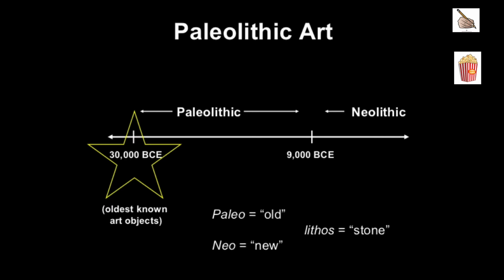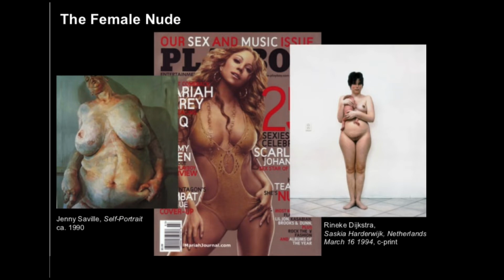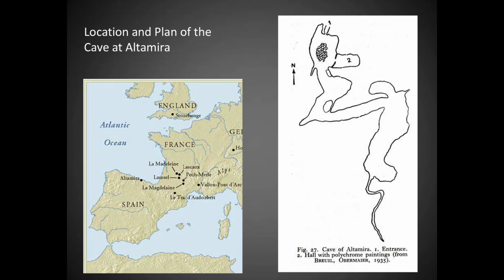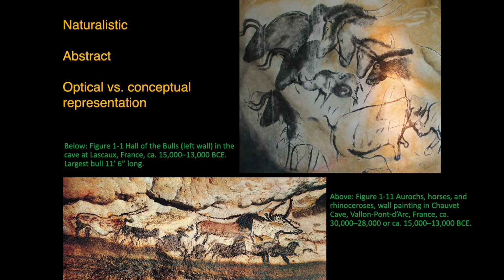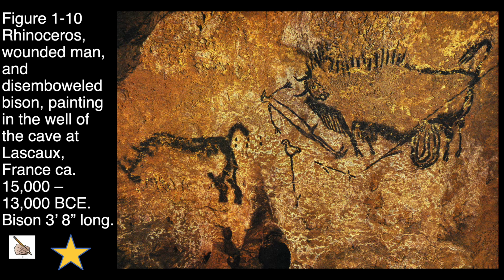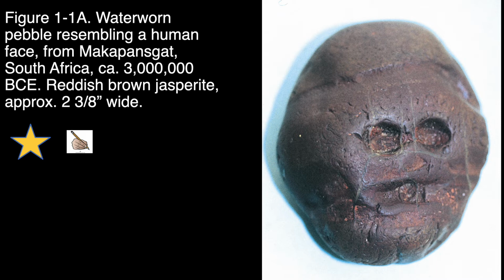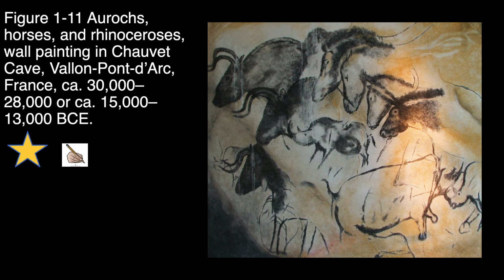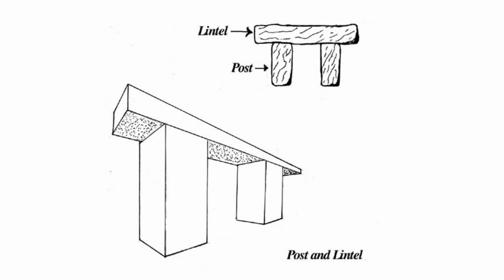Ch. 1 Art in The Stone Age - Mr. Lane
Stonehenge Video Resources

Additional Resources

“Cave paintings were Stone Age animations.” This page includes a brief explanation of the theory that juxtapositions of animal body parts within cave paintings was intended to create the illusion of movement when exposed to flickering torchlight. The page includes a video by archaeologist Marc Azéma, which recreates the illusion.

“The Day Pictures Were Born.” Available through Lone Star’s database Films on Demand, this video explores the motivation for humans to first begin making pictures. The link connects to particularly relevant excerpts.

“Cave Art of Lascaux,” Official Site. Impressive 3D model with detailed images and analysis of each scene.

“Becoming Human, Part 3.” From PBS's NOVA, focus on early human development.

“Chauvet Cave.” A thematic essay on the Paleolithic cave from the Metropolitan Museum of Art’s Heilbrunn Timeline of Art History.

“Heavy Brows, High Art?: Newly Unearthed Painted Shells Show Neandertals Were Homo sapiens's Mental Equals.” Scientific American article documents that Neanderthals decorated jewelry.